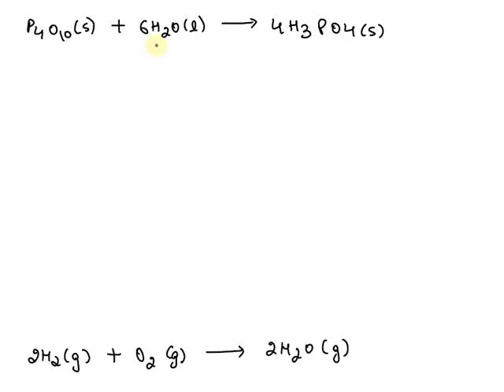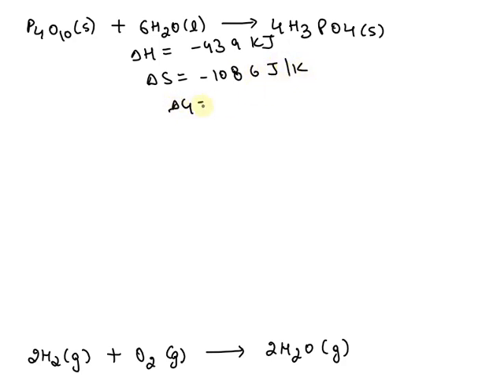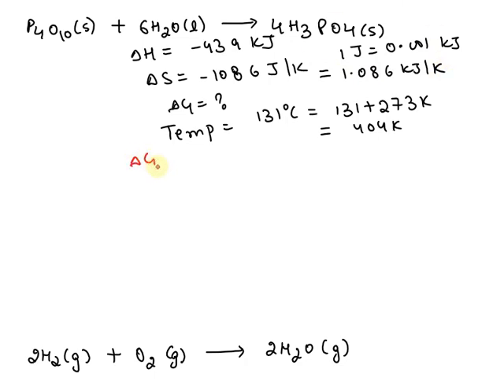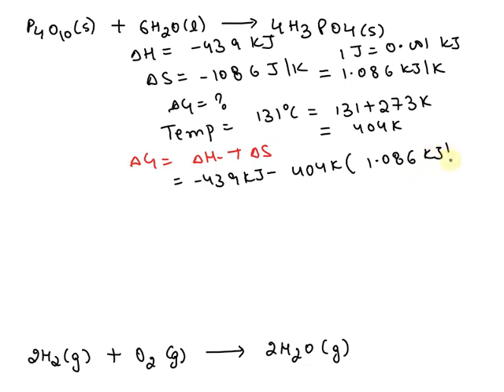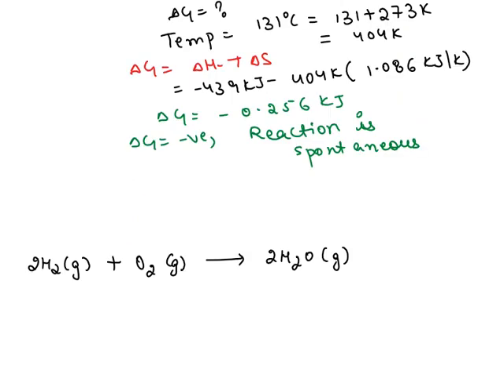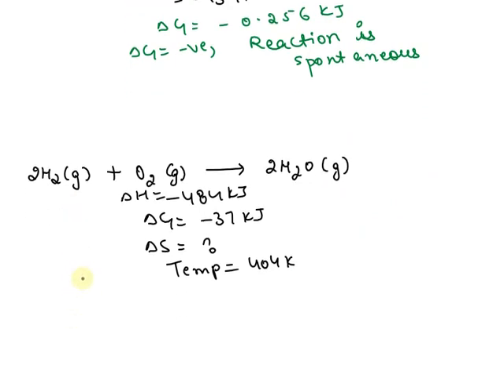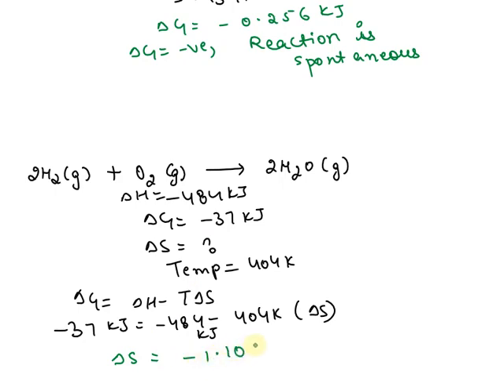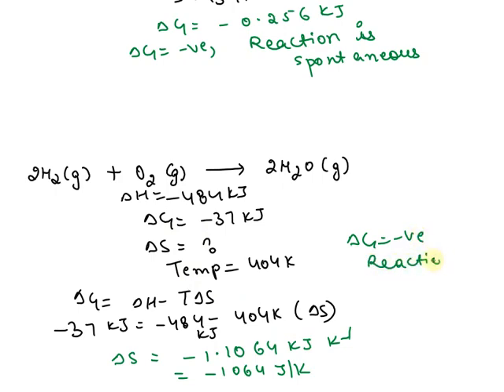A chemical engineer is studying the two reactions shown in the table below In each case, she fills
A chemical engineer is studying the two reactions shown in the table below. In each case, she fills a reaction vessel with some mixture of the reactants and products at a constant temperature of 08Â°C and constant total pressure. Then, she measures the reaction enthalpy Î”H and reaction entropy Î”S of the first reaction, and the reaction enthalpy Î”H and reaction free energy Î”G of the second reaction. The results of her measurements are shown in the table. Complete the table. Then calculate Î”G for the first reaction and Î”S for the second. (Round your answer to zero decimal places.) Then decide whether, under the conditions the engineer has set up, the forward reaction is spontaneous, the reverse reaction is spontaneous, or neither is spontaneous because the system is at equilibrium.